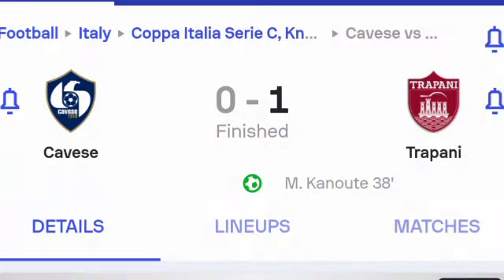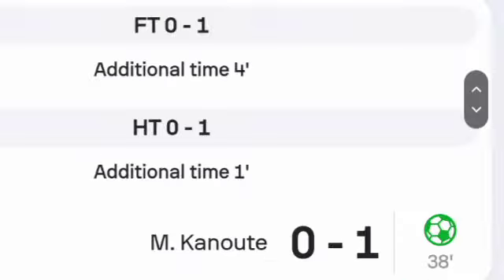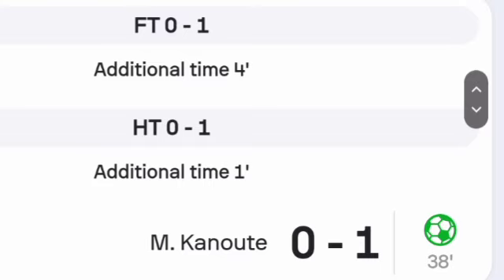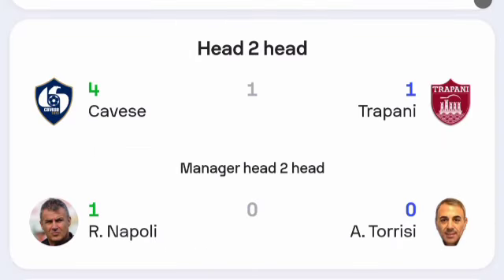Cavese vs Trapani 1905 (0-1) All Goals and Extended Highlights